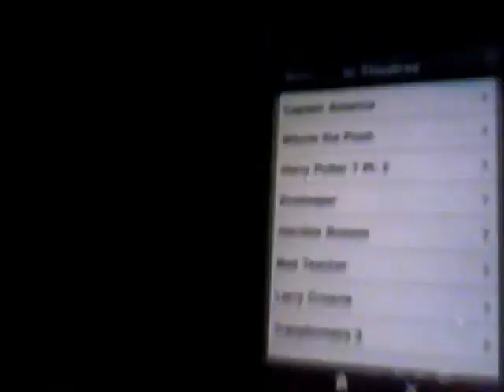how to get free movies on your ipod/ipad/iphone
you need adownloader and mobile theatre